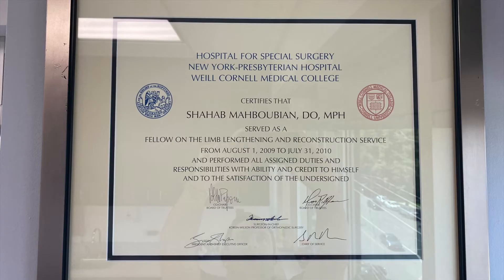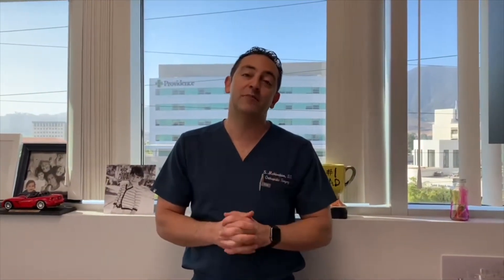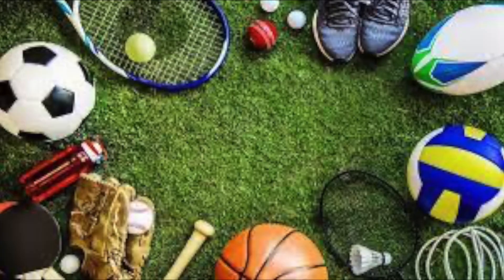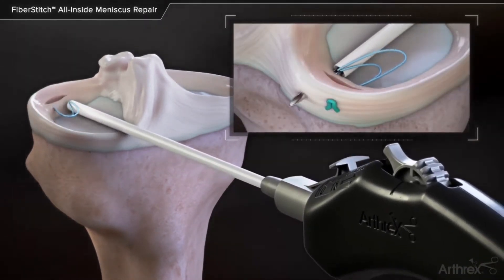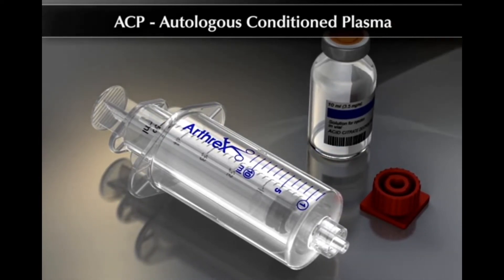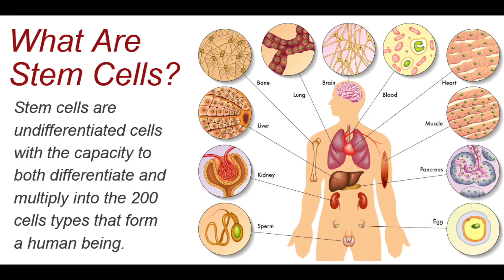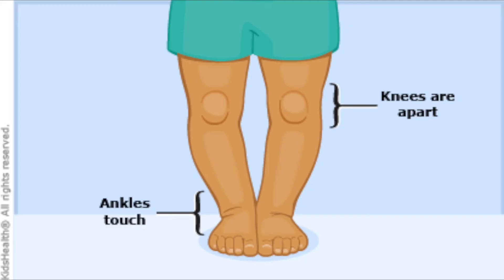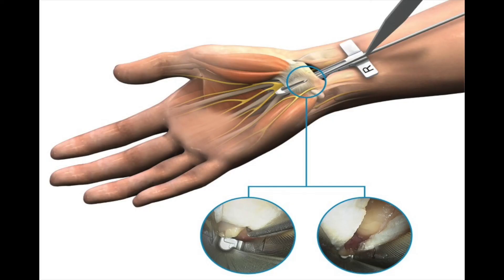Office Video Final Version